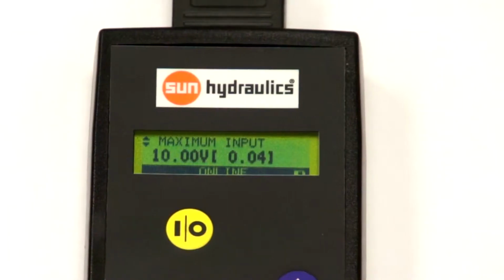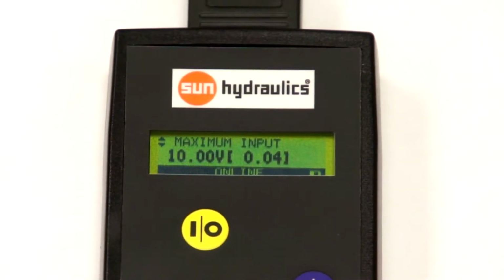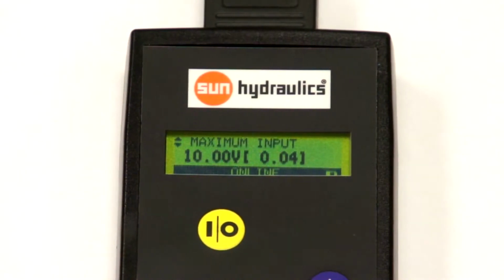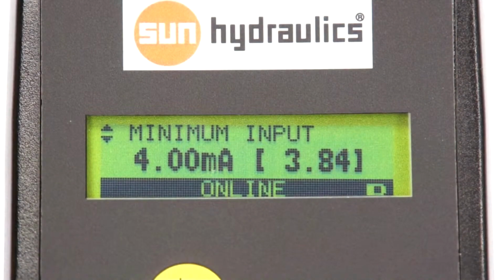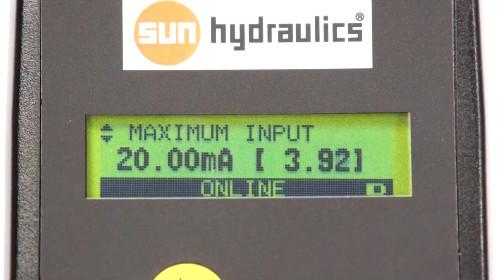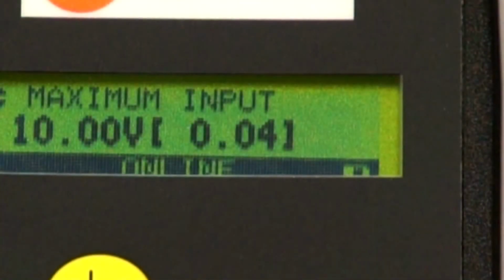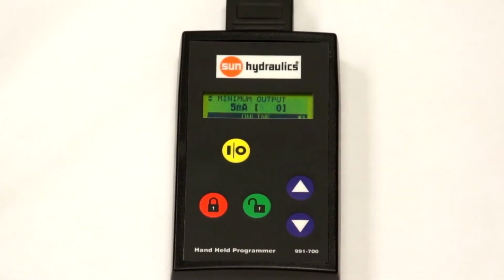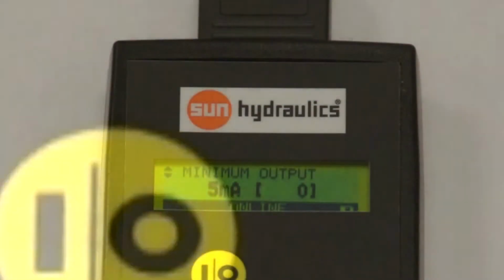Electro Proportional Amplifier Parameters - Sun Hydraulics Corporation